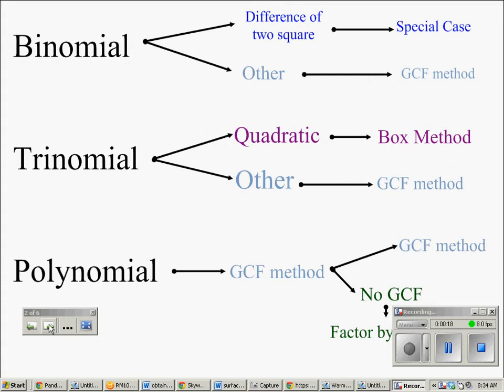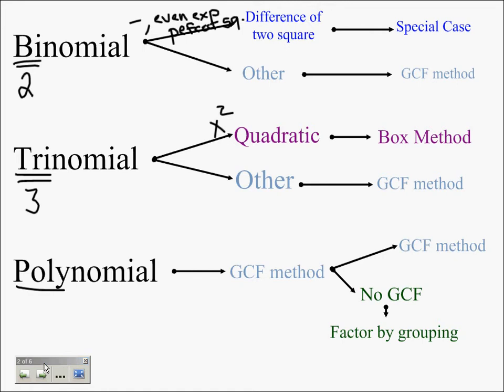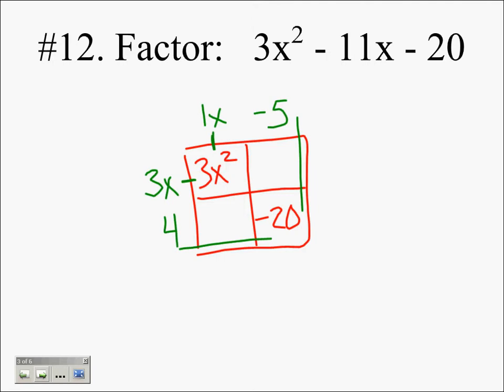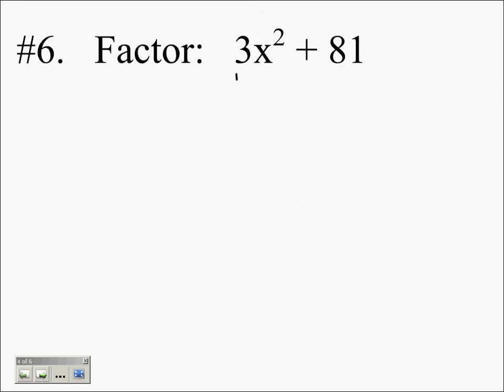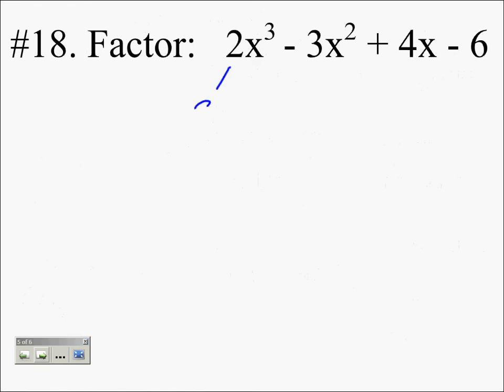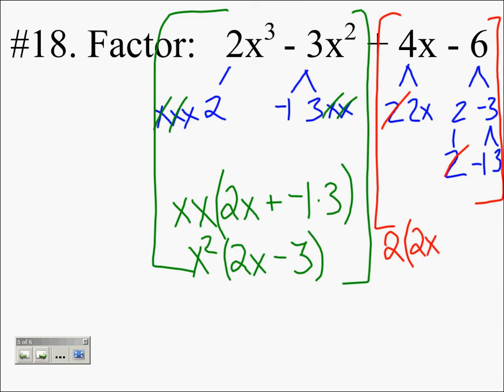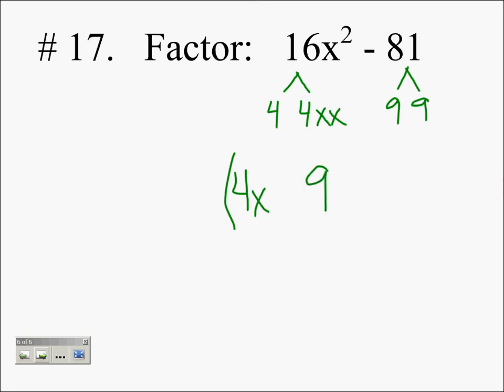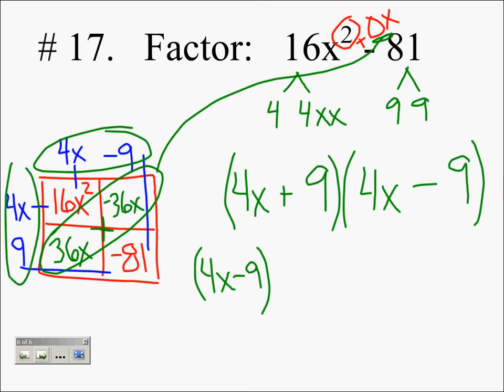Choose a Method-Factoring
Factoring by difference of two squares, box method, GCF and grouping